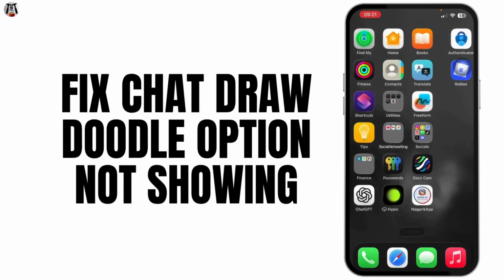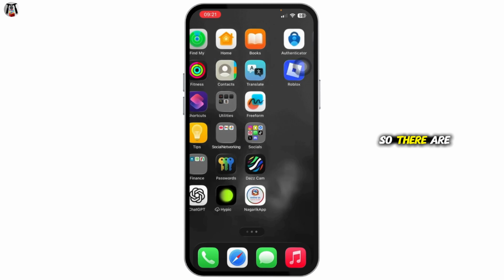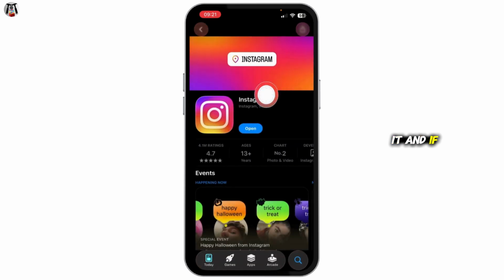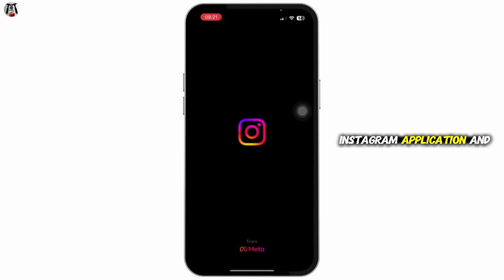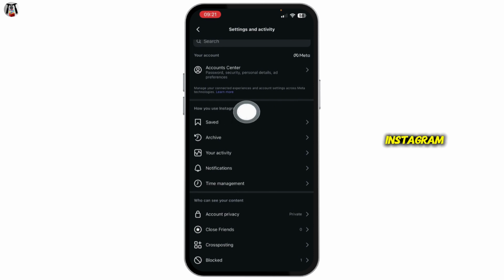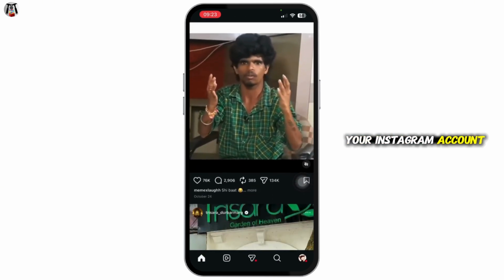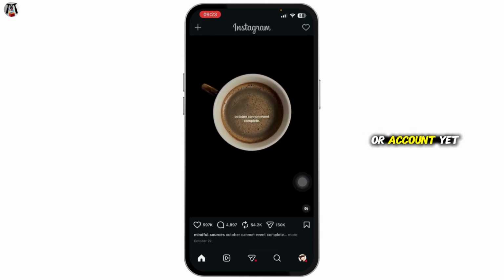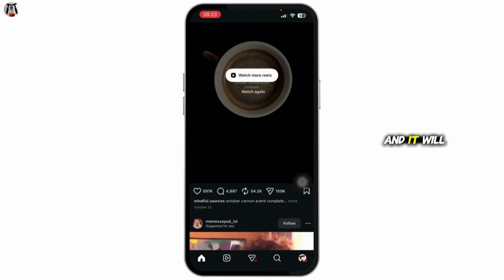How to Fix Instagram Chat Draw Doodle Option Not Showing (Solved)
00:00 – Why the Draw/Doodle option is missing in Instagram chats
00:05 – Steps to Fix Instagram Draw Doodle Tool Not Appearing

Update Instagram to the latest version from the Play Store or App Store. Make sure Instagram Messaging Updates are enabled by going to Settings Messaging. Clear the app cache and restart your device. If the option is still missing, switch to another account or reinstall the app to refresh features.